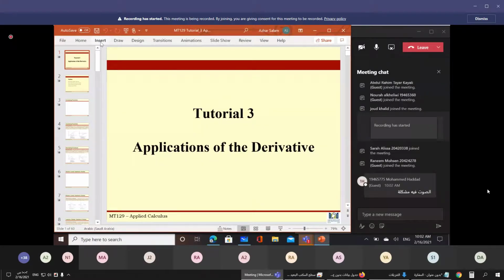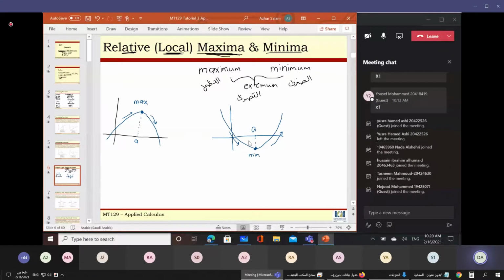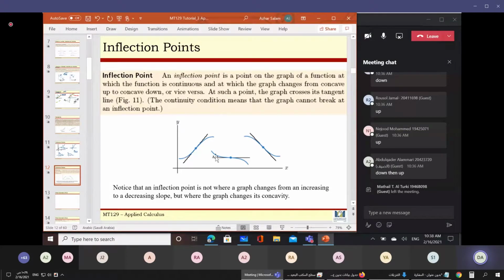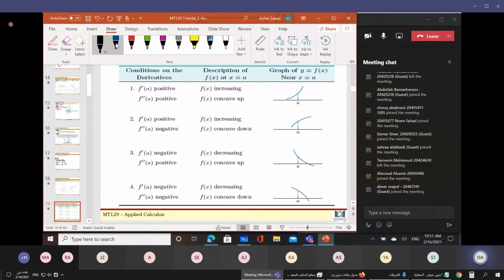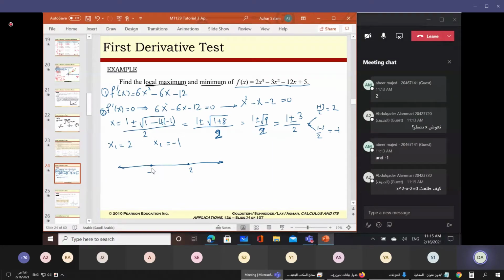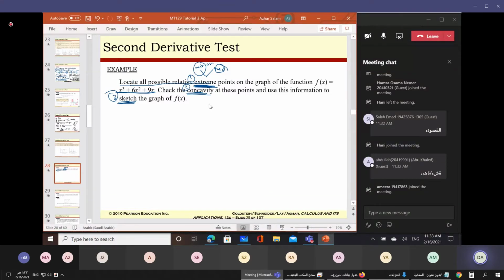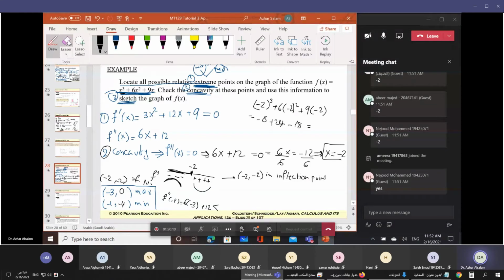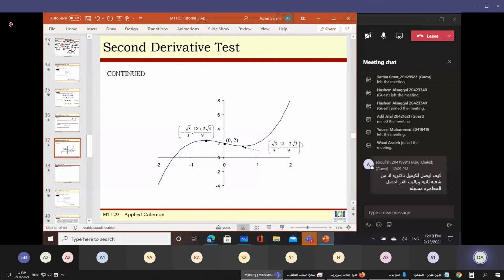MT129 -Lecture-5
Arab Open University -AOU- MT129 / Calculus and Probability